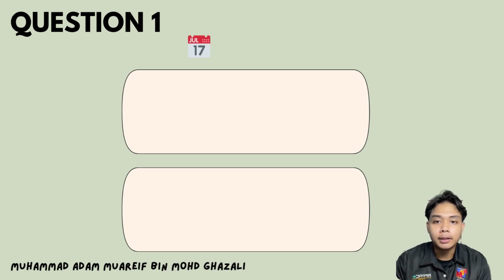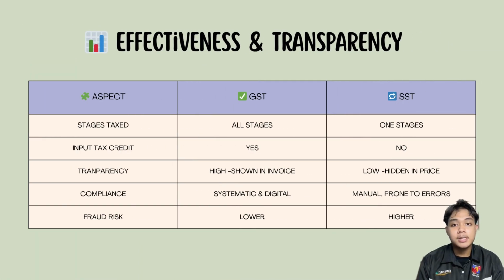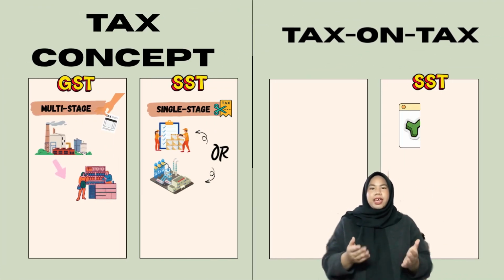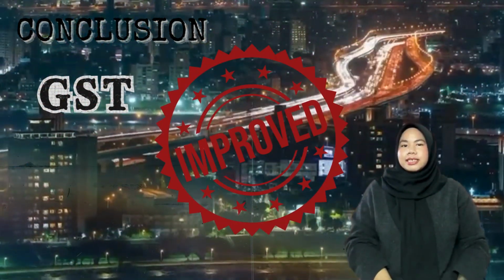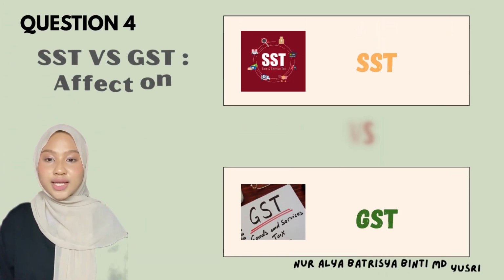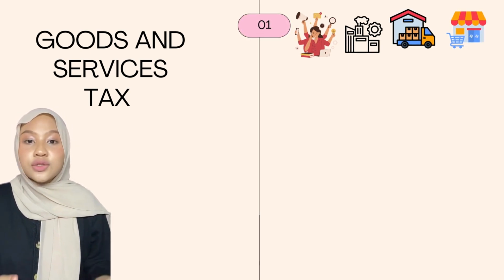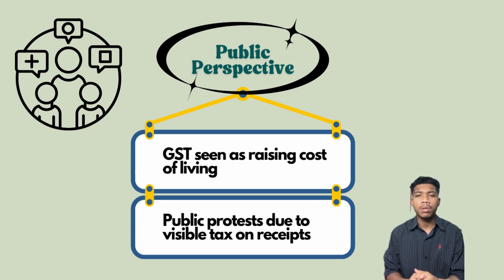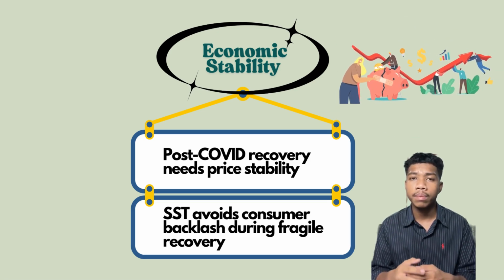TASK 2: SST AND GST (TAXATION 2)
CLASS: DCAT 6A
GROUP MEMBERS:
- MUHAMMAD AZZIM HAKIMI BIN MOHD ISWAN
- MUHAMMAD ADAM MUAREIF BIN MOHD GHAZALI
- NUR ALYA BATRISYA BINTI MD YUSRI
- TENGKU SHARIFAH NUR SAFEEYA BINTI TENGKU SYED MUKHRIZ
- MUHAMMAD ANIQ HAIKHAL BIN MOHD REDZUAN